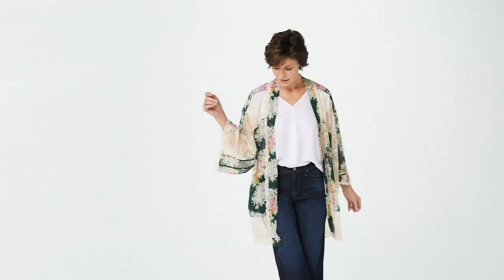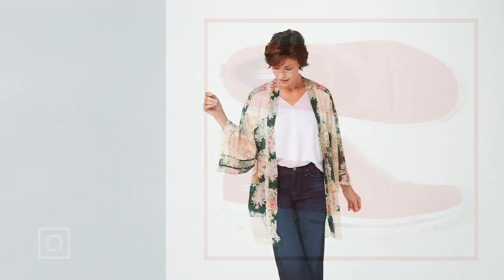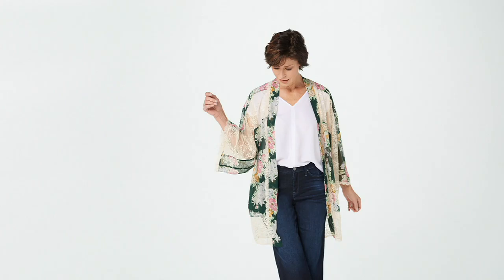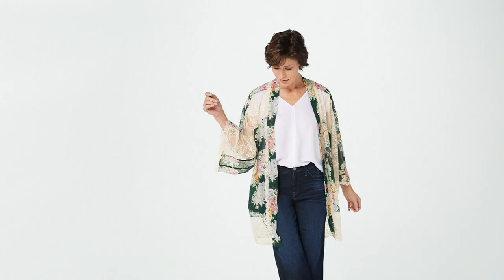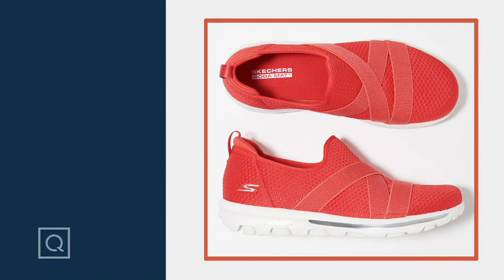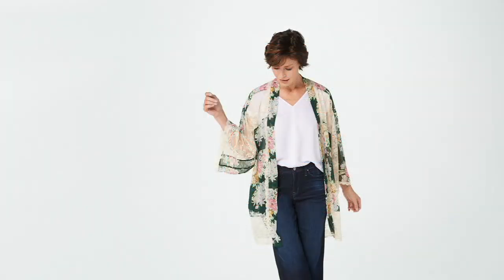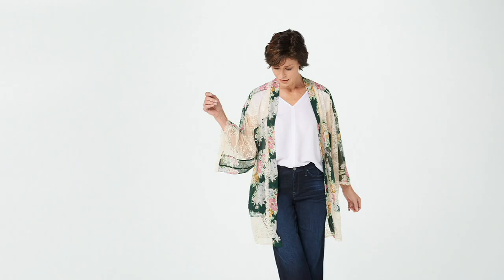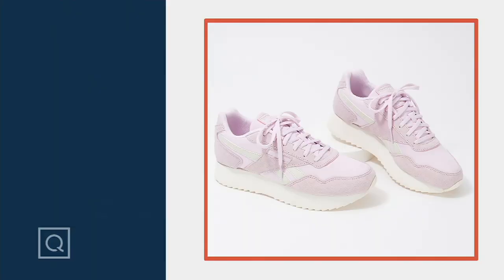Laurie Felt Floral Lace Kimono on QVC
Laurie Felt Floral Lace Kimono

We're crushin' on this kimono (aka spring/summer cardi). Floral and lacy and light as air, it's as much fun to wear as it is to say (you're saying it right now, aren't you?) From Laurie Felt Los Angeles.